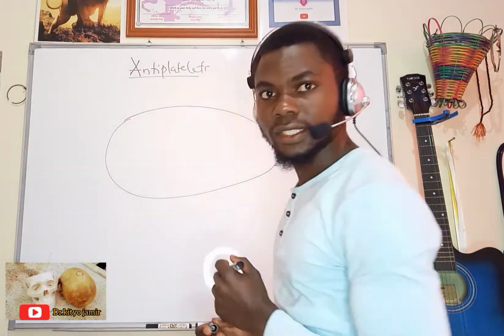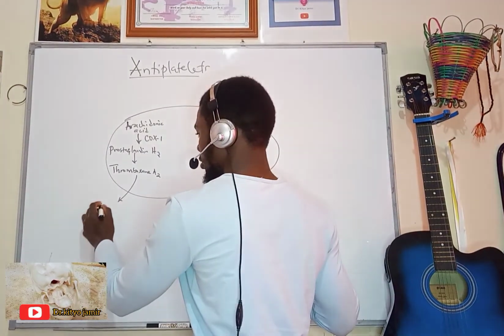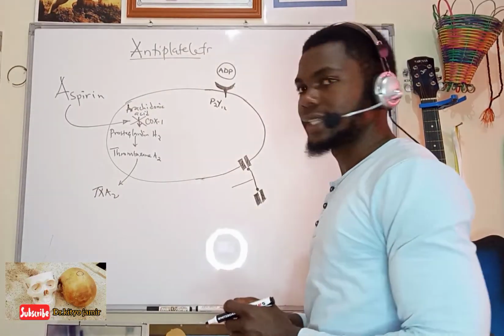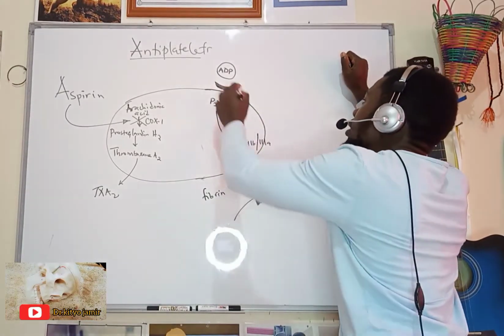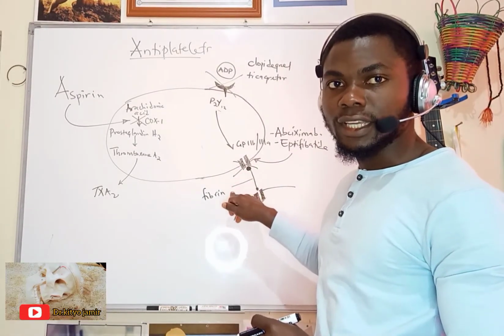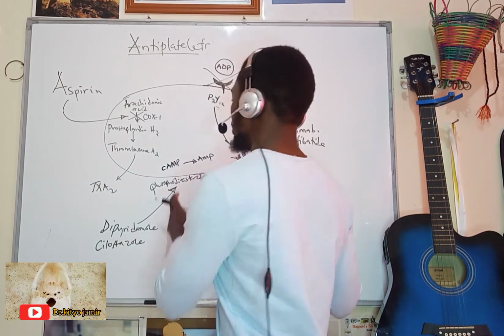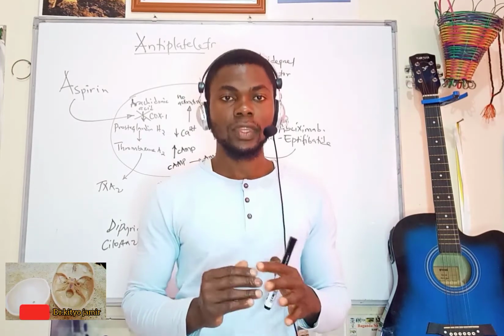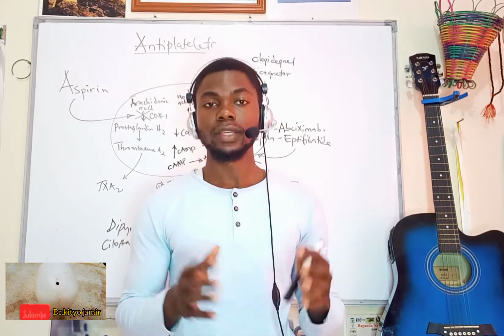Anti- platelet drugs: sites of action